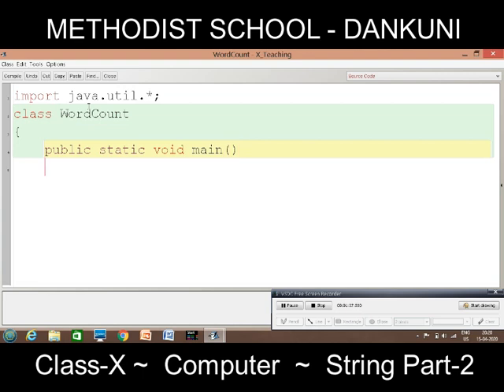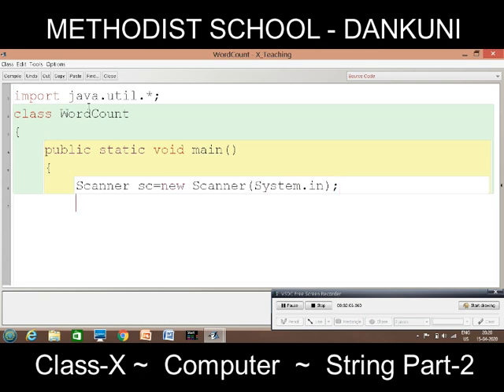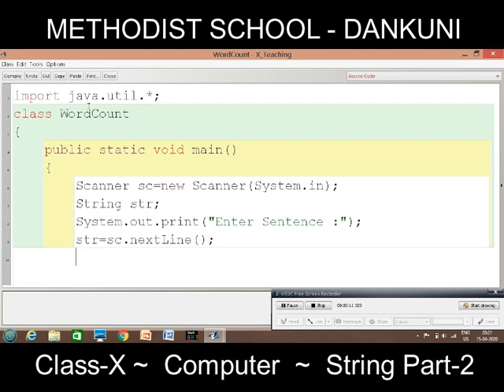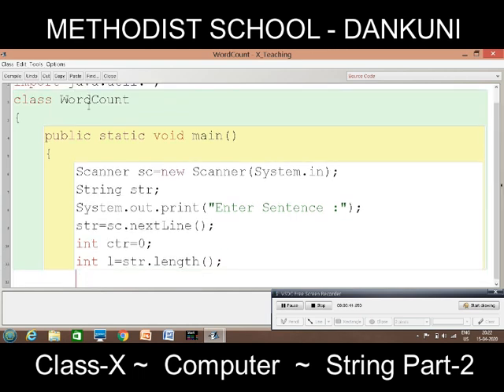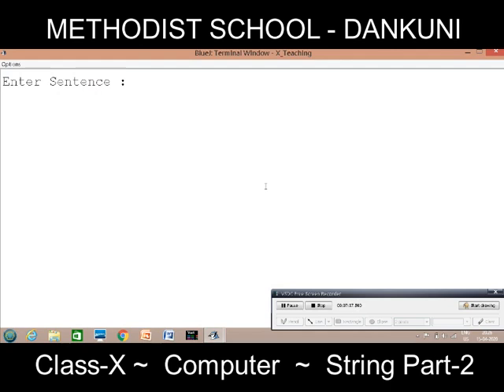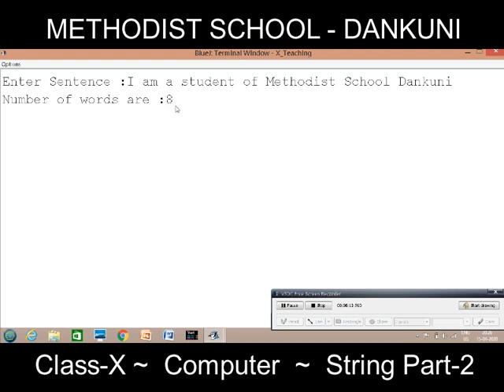Class X Computer String Part 2